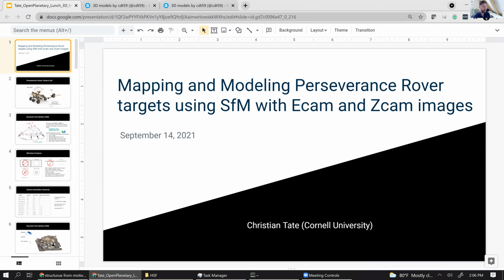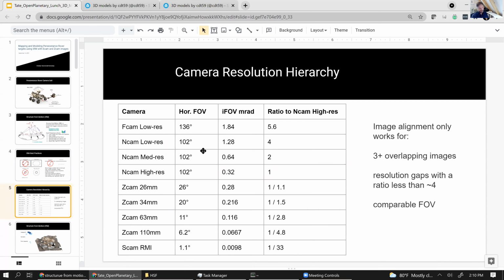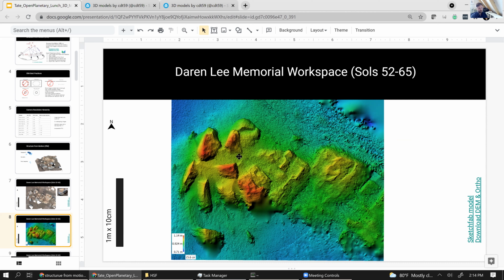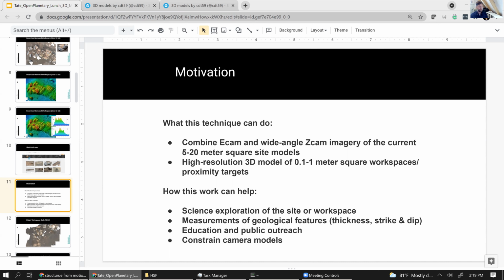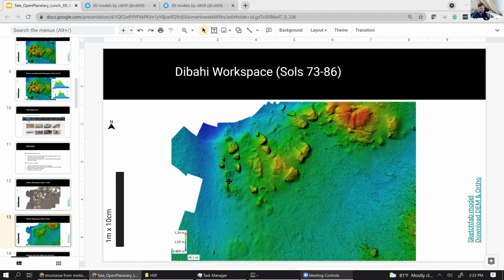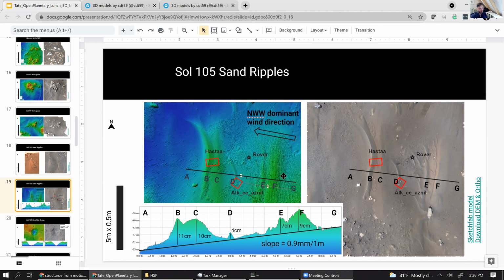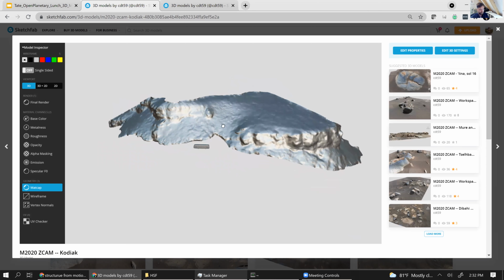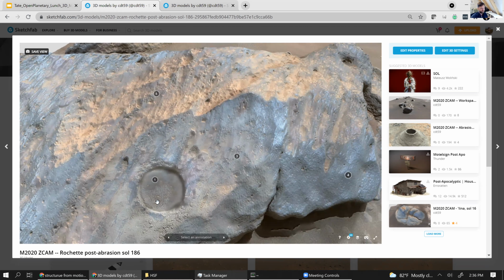OP Lunch Talk #56: "3D modeling and mapping of the Perseverance rover surroundings"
Christian Tate (Cornell University) on
"3D modeling and mapping of the Perseverance rover surroundings"